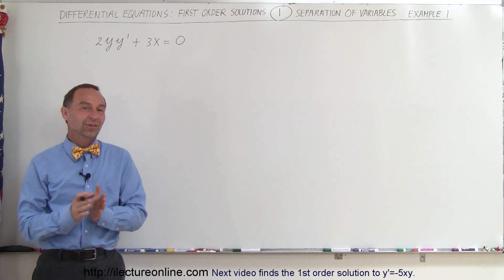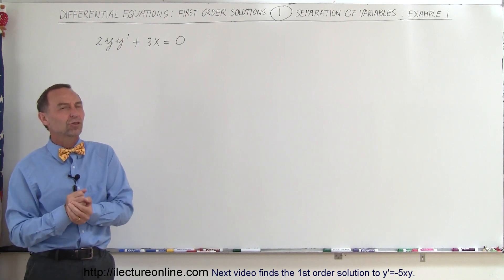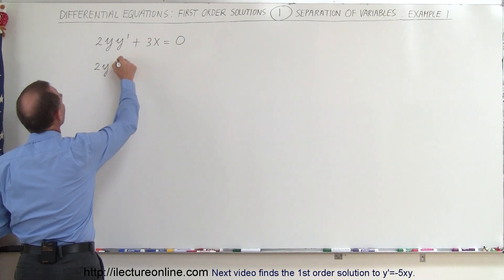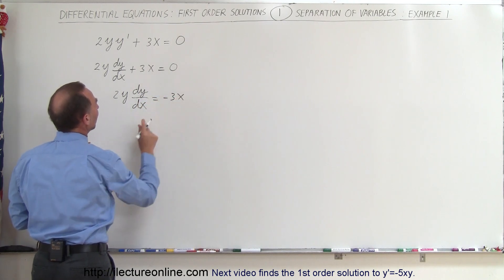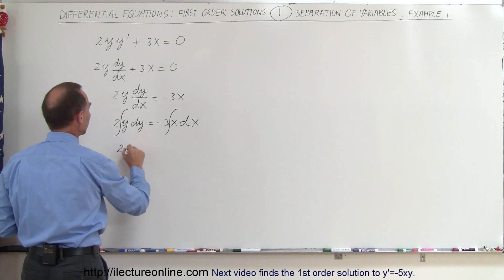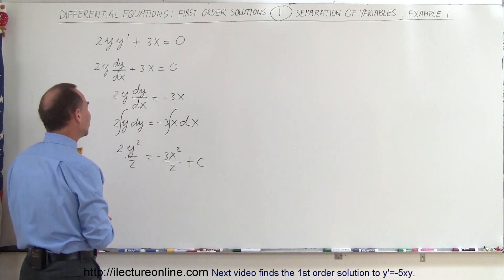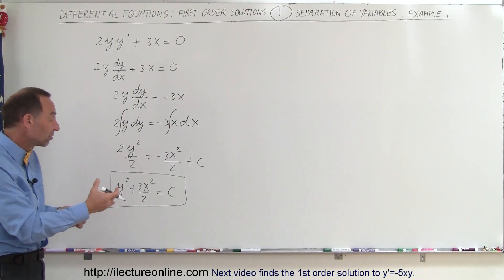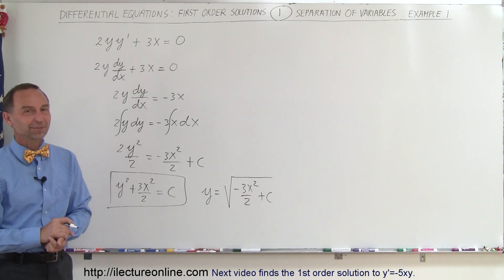Differential Equation - 1st Order Solutions (1 of 8) Separation of Variables: Example 1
In this video I will find the 1st order solution to 2yy'+3x=0.